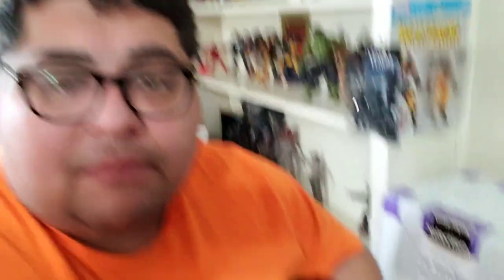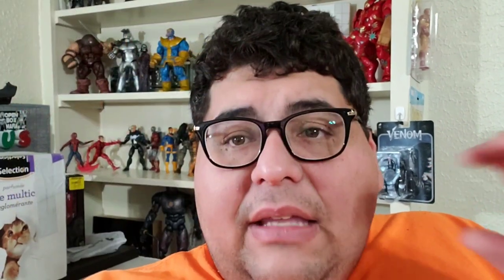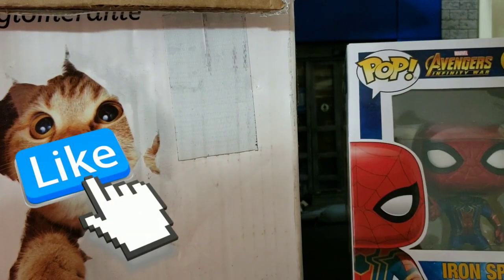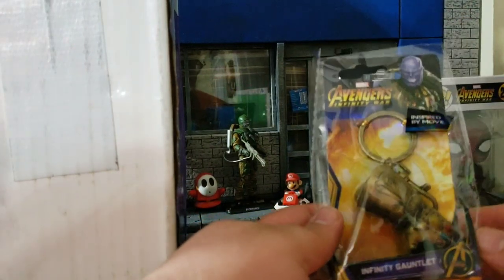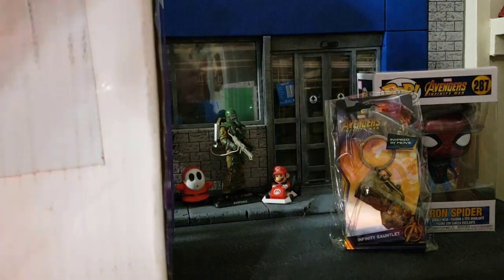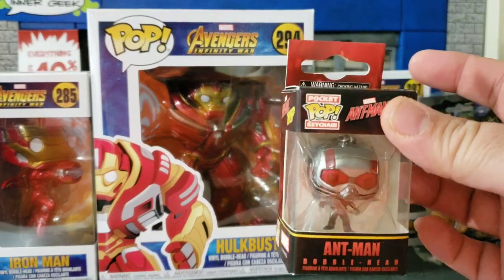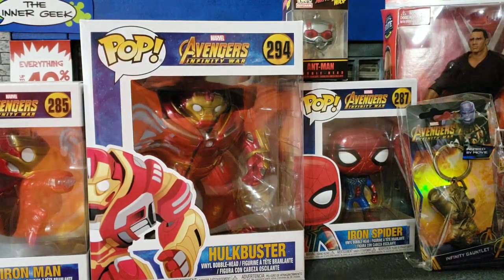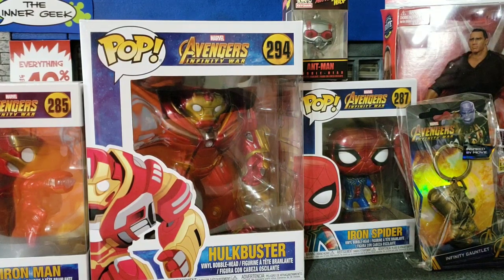How did I win so many YouTube giveaways?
In this unboxing/ tutorial video I discuss my secret winning formula in the Art of winning Toy giveaways on YouTube. Also open my latest prizes from fellow Toy Tuber Damon of Vintage X Collectibles.

The Tattooed Toy Hunter/ Kevin aka Group Creator

Kev's 2nd channel for Comics & Collectibles (non Toy)

Overkill48/ Founding member & My Homie #1

Bluckers Videos & Collectibles/ founding Member Dinosaur expert

Venom Fang/ Founding member & Biayow!

Life Anime Gaming/ Founding member

Just Kev-O/ member

Elite Legend Toys & Collectibles/ Member

Hot Cheeto Fingers/ Member

Ed's Retro Geek Out!/ Member

Action Figure Addict 112/ Member

UberHulk/ Member

Filmed on Galaxy Note 9, edited with Power Director Pro app